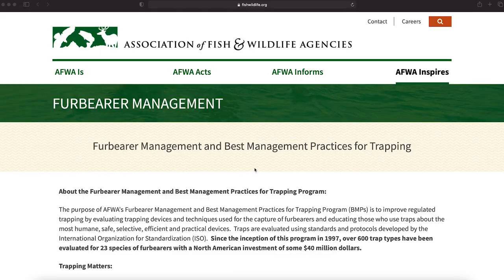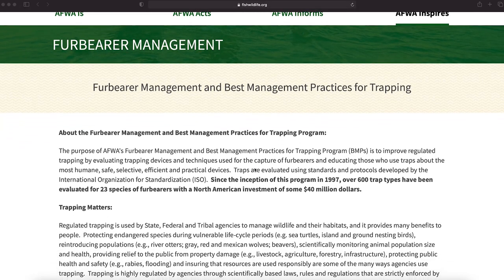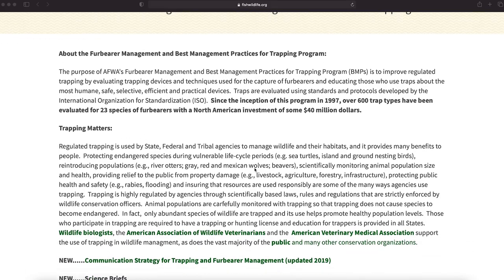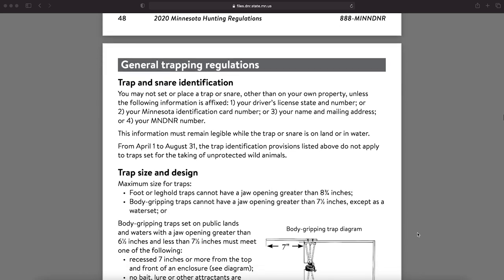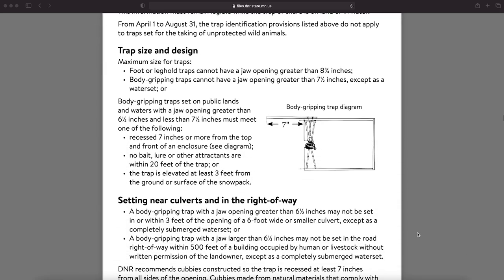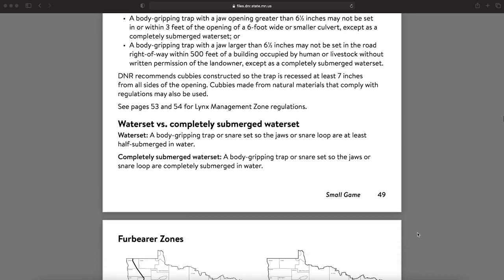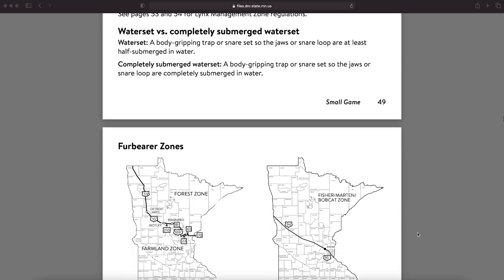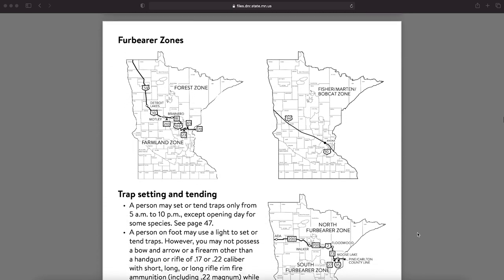How to Make a Foothold Set for Trapping!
Randy Newberg will demonstrate how foothold traps work and also explain the differences between coil-spring and long spring traps.